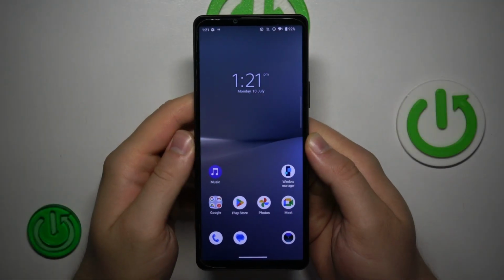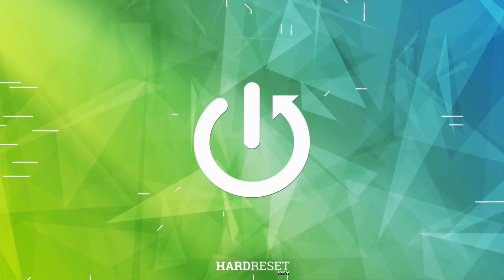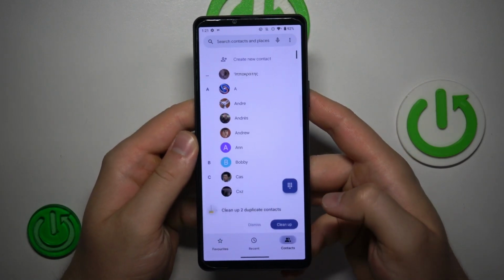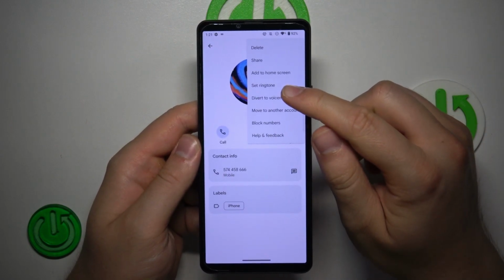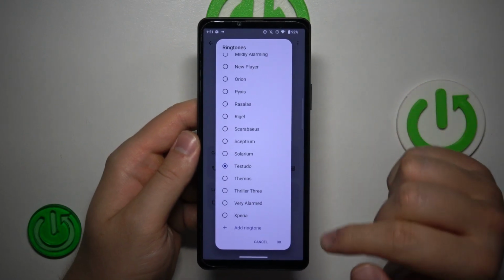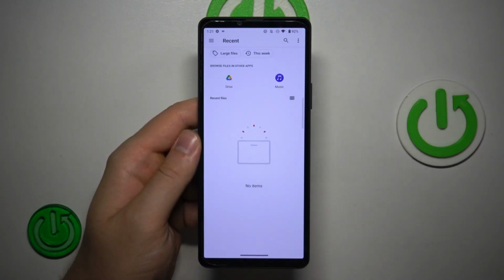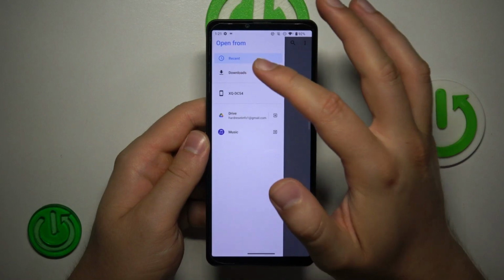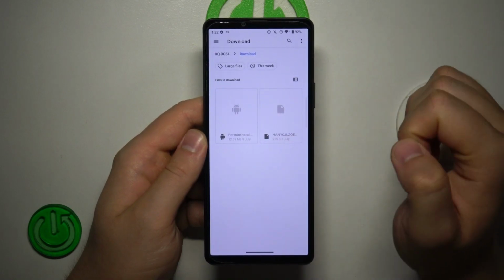How to Assign Ringtone to Contact on Sony Xperia 1 V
Find out more about Sony Xperia 1 V:
Hello and good day to you! In this brief video, we're excited to demonstrate how you can easily assign a ringtone to a contact on your Sony Xperia 1 V. Our expert will guide you through the process of locating and editing a contact, and then show you how to set a custom ringtone for that specific number. Thanks for tuning in and watching the tutorial. Let's begin and make your contacts even more personalized! If you want to know more about your Sony Xperia 1 V, visit our YouTube channel.

How to set a ringtone for a specific contact in Sony Xperia 1 V? How to assign a ringtone to a contact on Sony Xperia 1 V?